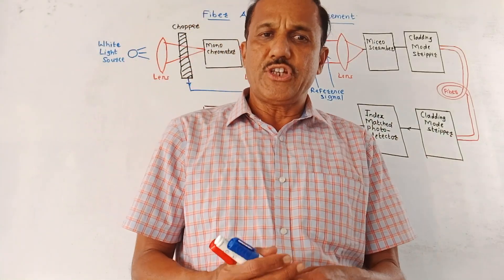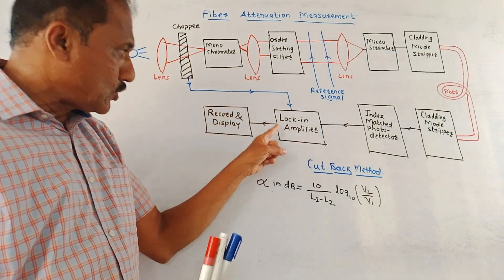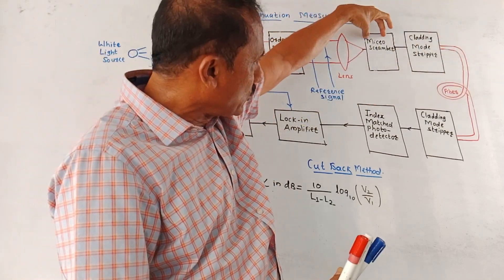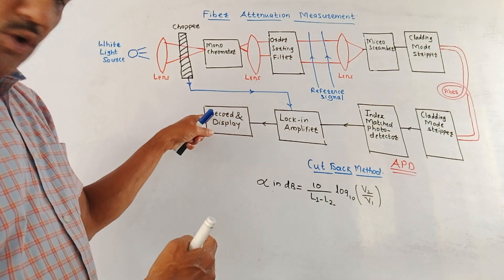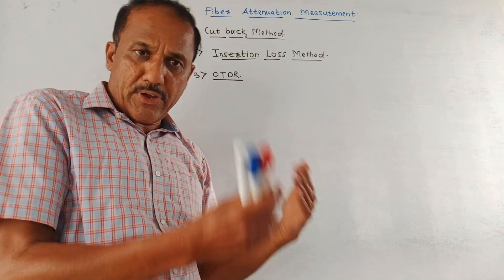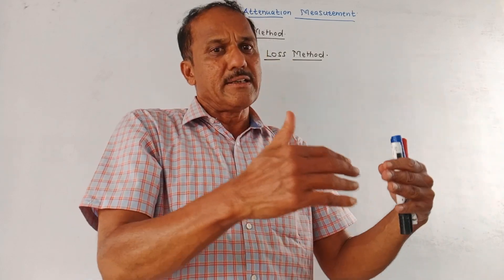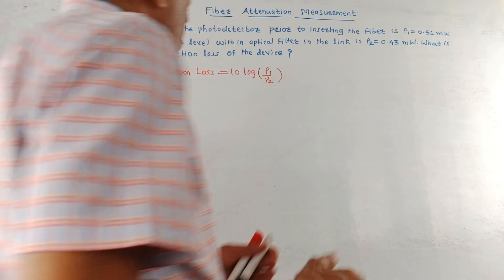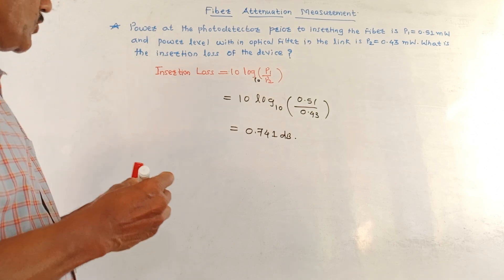FIBER ATTENUATION MEASUREMENT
This video provides a method for measuring fiber attenuation. It compares the different methods and comments on their accuracy.